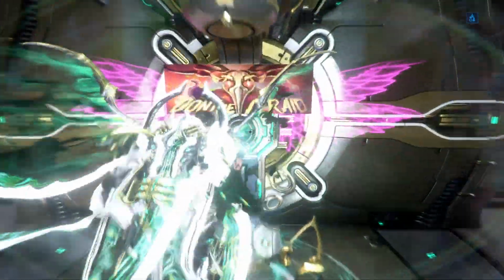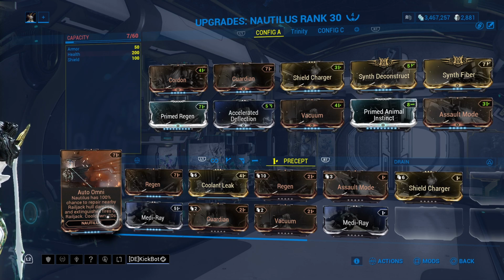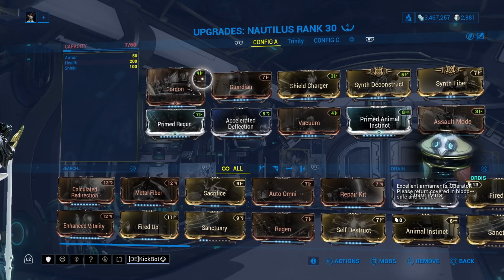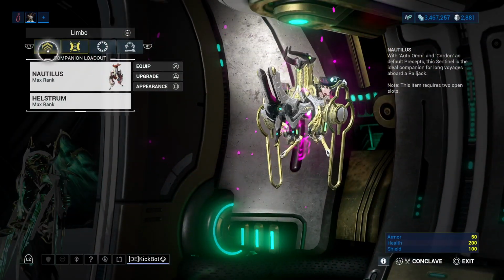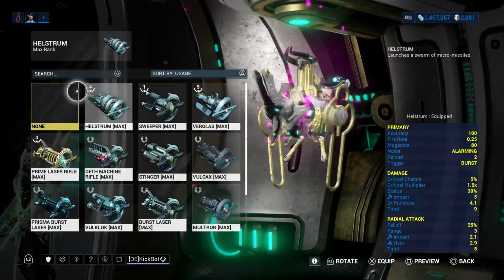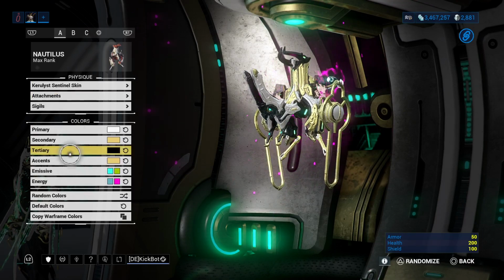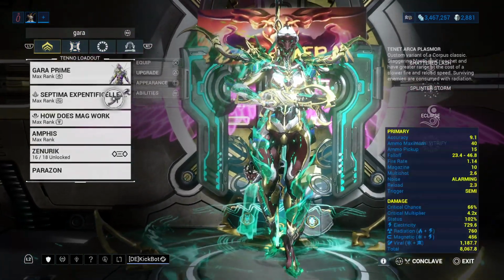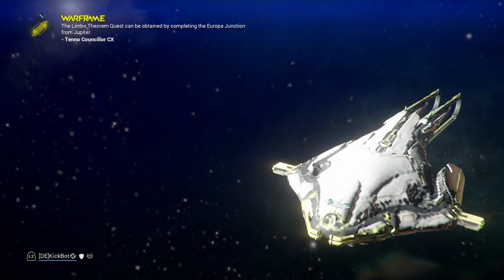Nautilus: Examined & Explained (Warframe)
it do a big suck mhmm